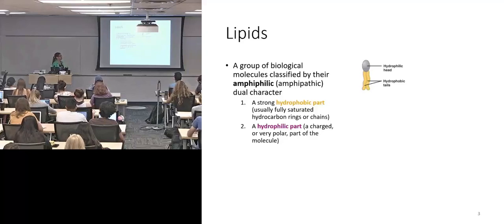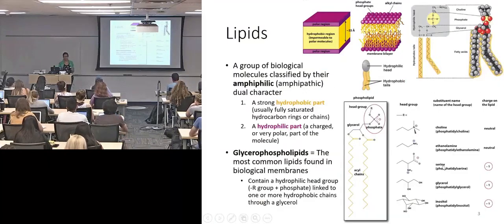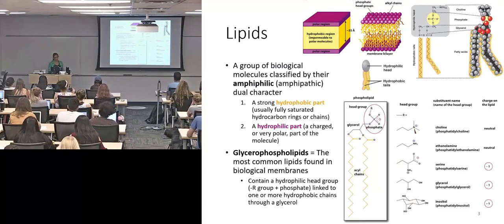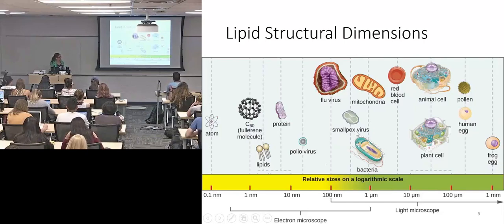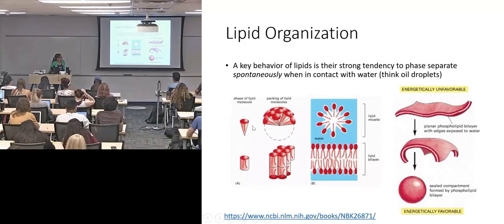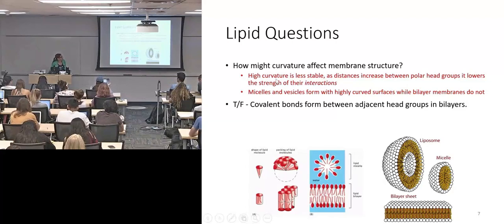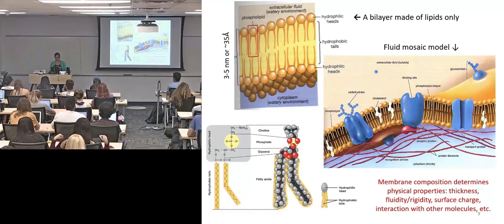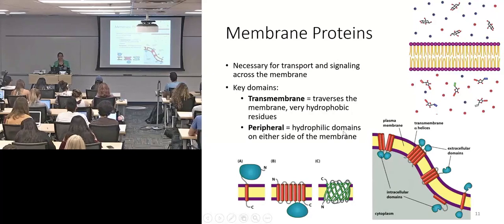Lipids & transmembrane protein video recap (new visuals and new discussion Qs) pt 1